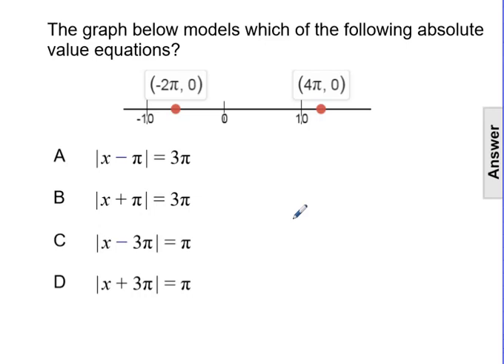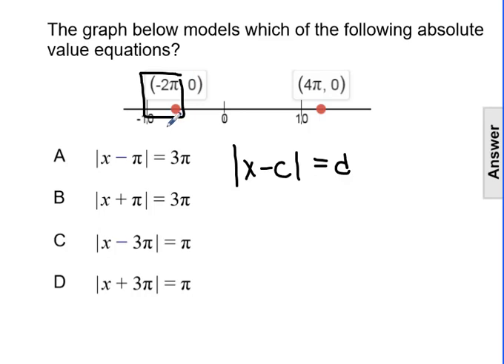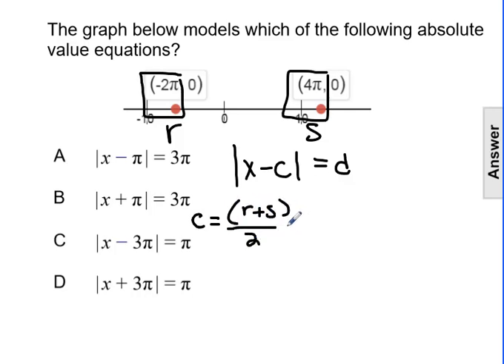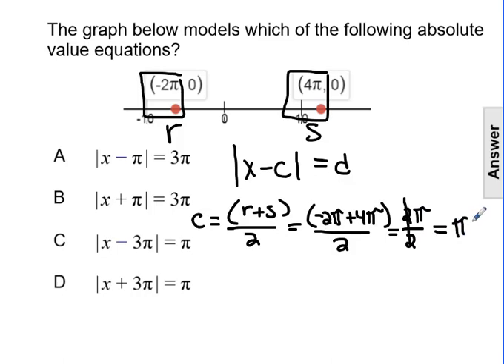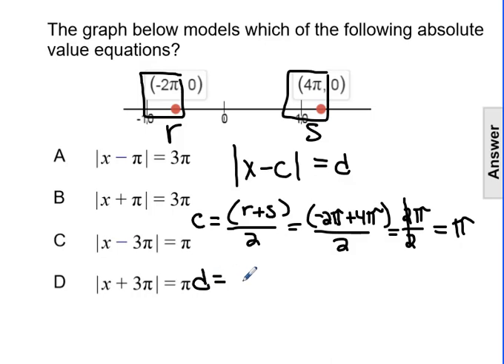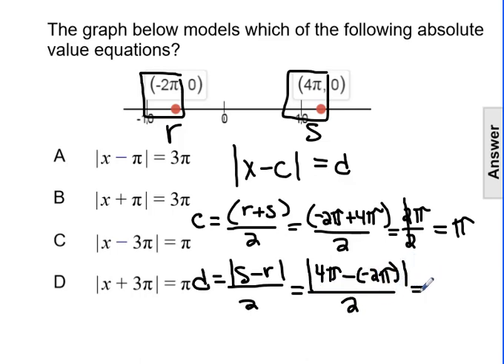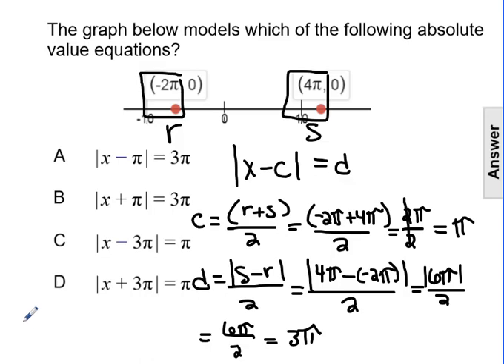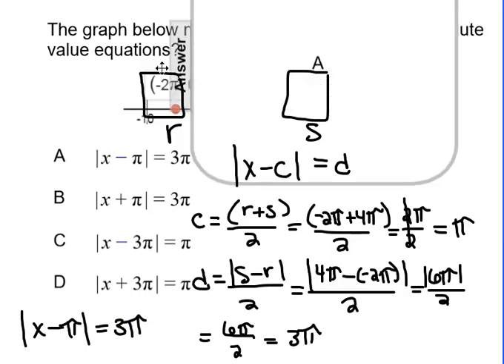Absolute Value Eq and In Q40